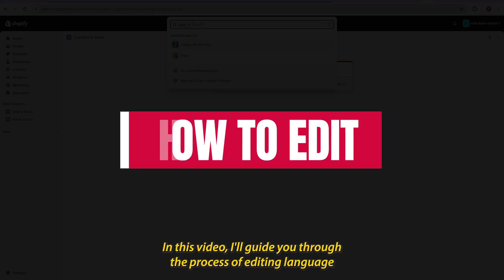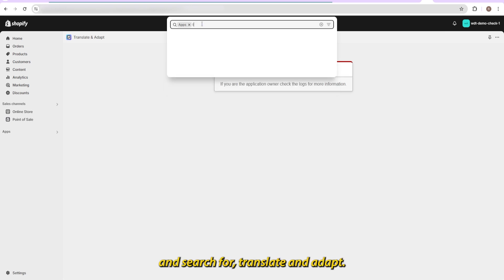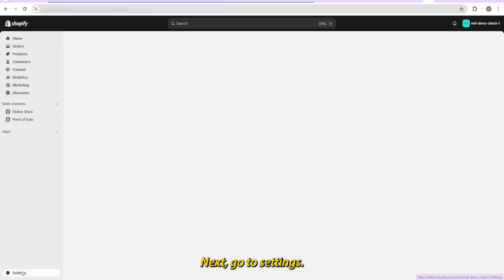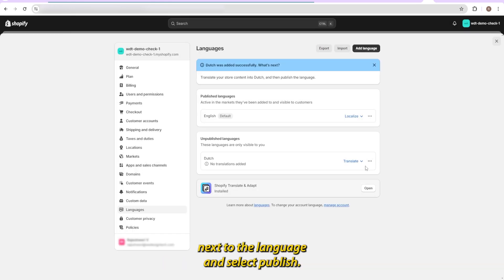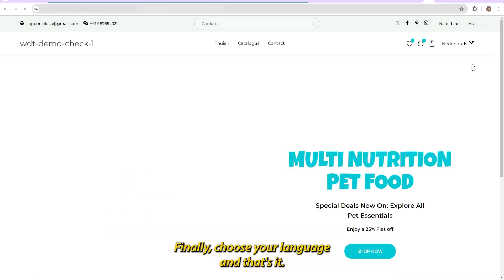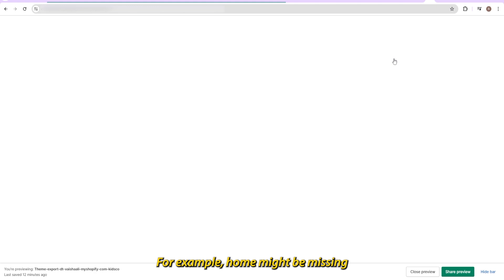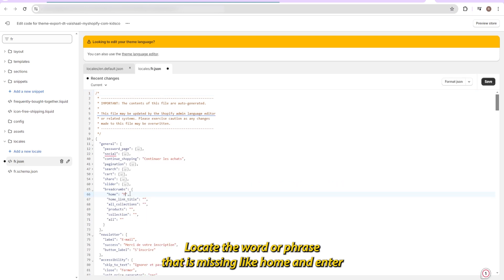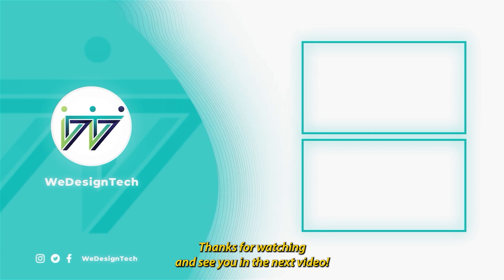How to Edit Language Translation and Missing Translations in Shopify | Shopify Tutorial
In this video, I'll walk you through how to edit language translations and fix missing translations in Shopify. Whether you're adding a new language to your store or addressing incomplete translations, this tutorial will guide you step-by-step. We'll use the Translate and Adapt app to automatically translate your content and show you how to manually edit missing phrases for a smooth multilingual experience.

📌 Topics Covered:

Adding and publishing new languages in Shopify.
Using the Auto Translate feature.
Fixing missing translations manually.